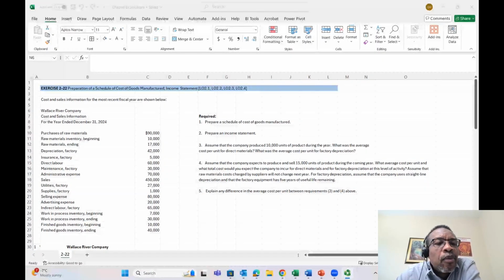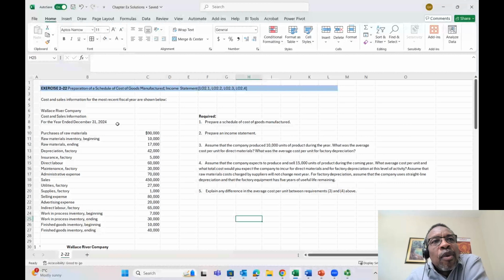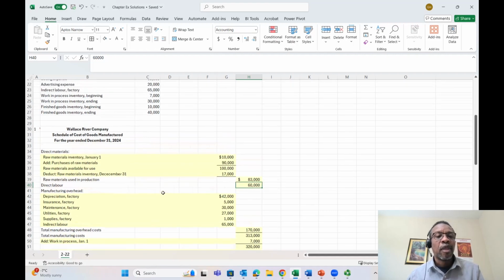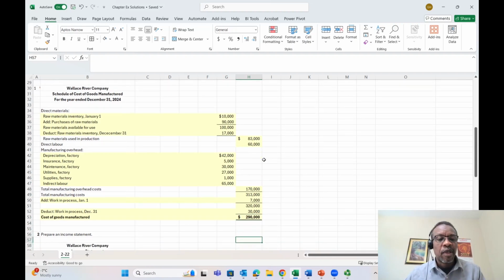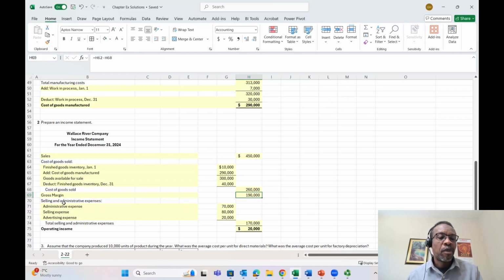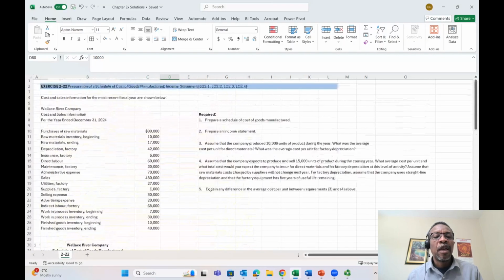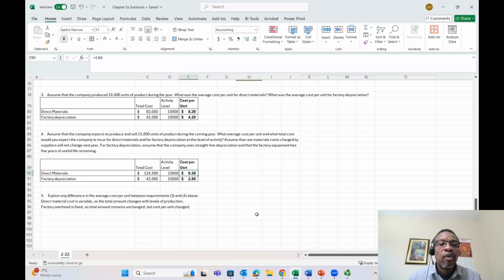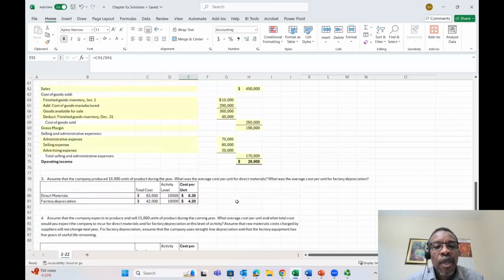ACCT2020 Tutorial 1 S2025